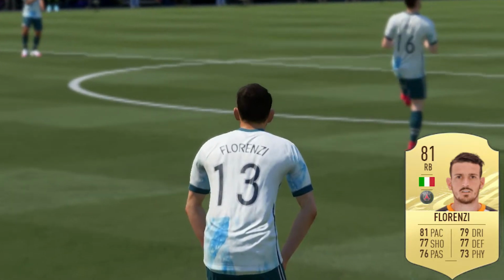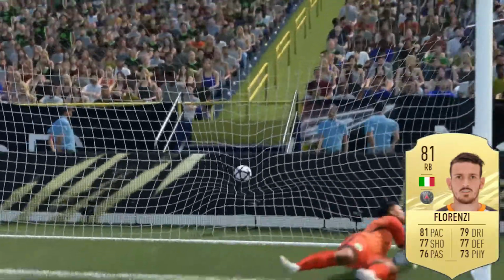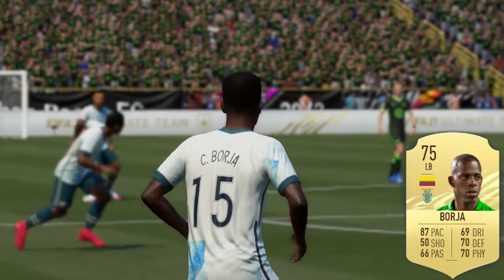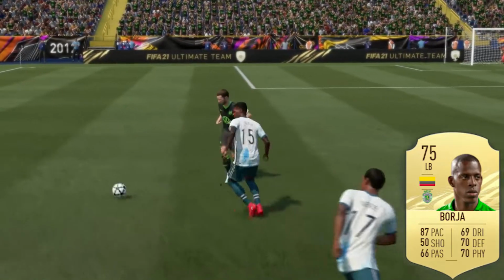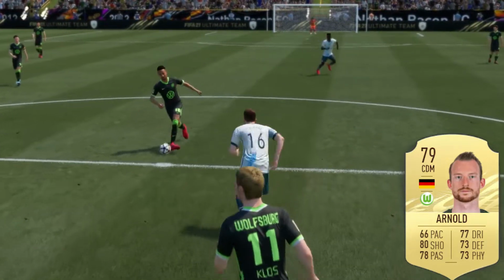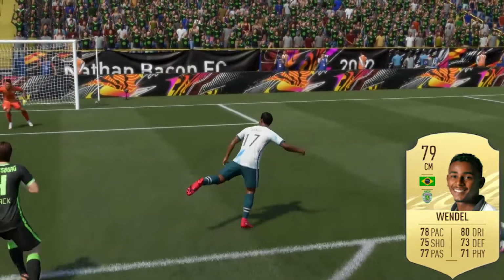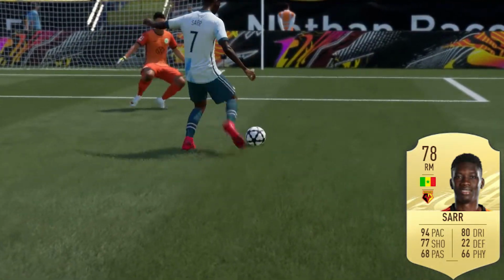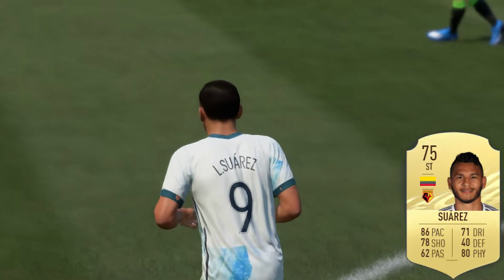FIFA 21 CHEAP OVERPOWERED HYBRID STARTING TEAM FOR 10k COINS | FIFA 21 Ultimate Team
Do you want a cheap overpowered hybrid starting team, THAT ISN'T 100k COINS!
These starting teams you see are hardly starting teams now are they lads, this is a true starter team
This hybrid team here, actually cost me exactly 10,000 and 50 coins, 10050, now that's a starter team
This is the team I used to get my division rivals placement matches done, which is what a proper 10k starter squad is perfect for!

Let me know your starting squad, and enjoy :D